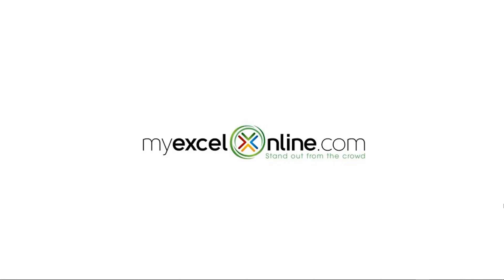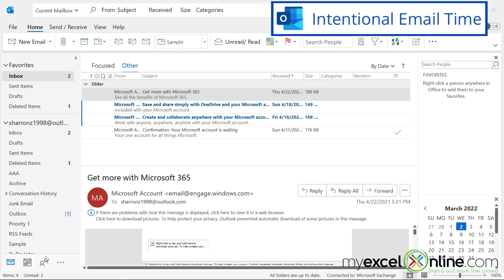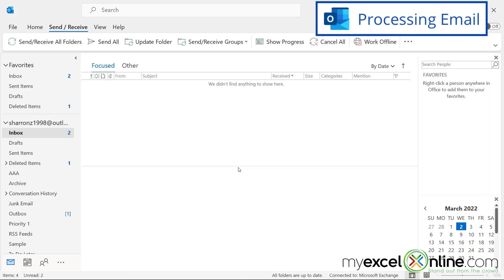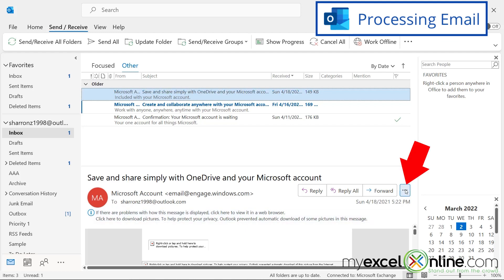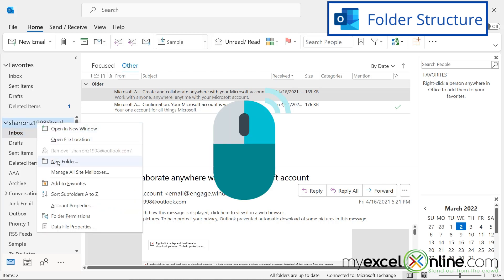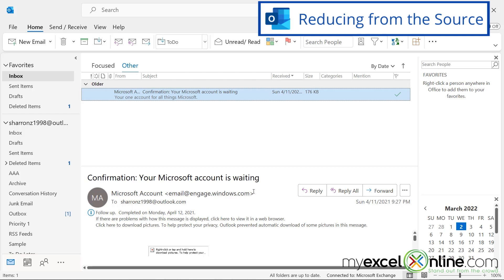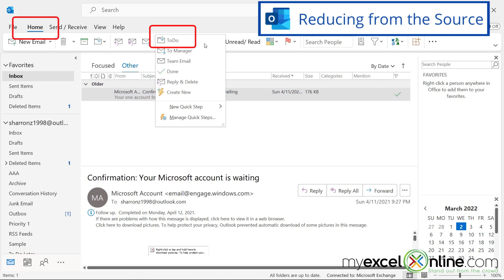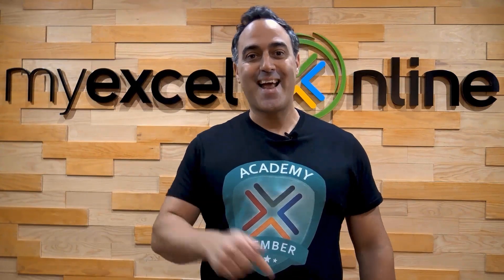How to Reduce Too Many Emails (5 Secret Tips) | Microsoft Outlook Tutorial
Watch this video to learn How to Reduce Too Many Emails in Microsoft Outlook. This video will help you learn how to become more efficient at using Microsoft Outlook and reducing your time spent on email. We will cover tips from making the most of your email time, how to quickly process each email, creating an email folder structure, reducing emails from the source,  and MORE!

How to Reduce Too Many Emails | Microsoft Outlook Tutorial  was recorded using Microsoft Office 365.

⌚ Time Stamps:
00:00 - Introduction to How to Reduce Too Many Emails | Microsoft Outlook Tutorial
01:07 - Intentional Microsoft Outlook Email Time
04:01 - Processing Microsoft Outlook Emails
07:09 - Folder Structure
09:44 - Reducing from the Source with Email Rules & Quick Steps
12:48 - Cleaning Out Folders
13:34 - Conclusion

👨‍🏫 MyExcelOnline Academy Online Excel Courses 👇
1,000 video training tutorials & support covering Formulas, Macros, VBA, Pivot Tables, Power Query, Power Pivot, Power BI, Charts, Financial Modeling, Dashboards, Word, PowerPoint, Outlook, Access, OneNote, Teams & MORE...

101 Most Popular Formulas Paperback on Amazon
101 Ready To Use Macros Paperback on Amazon
101 Best Excel Tips & Tricks Paperback on Amazon

Cheers,

JOHN MICHALOUDIS
Chief Inspirational Officer & Microsoft MVP